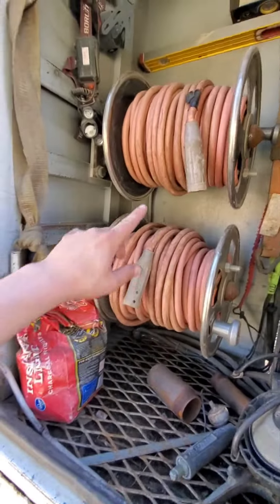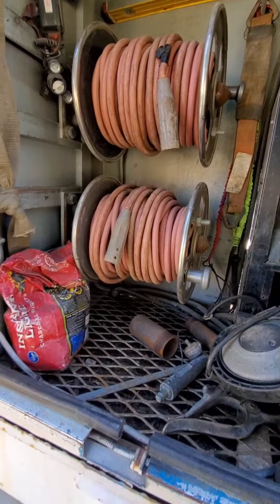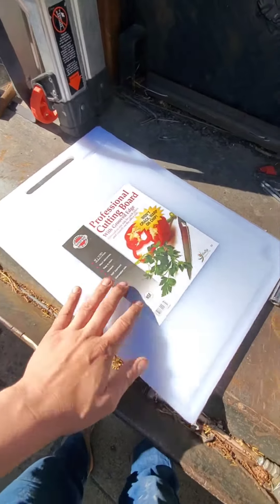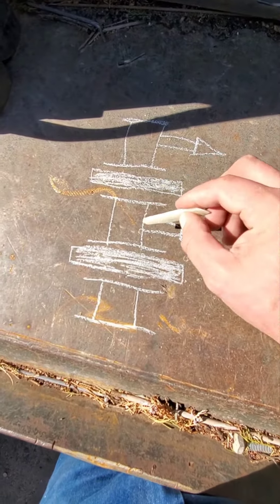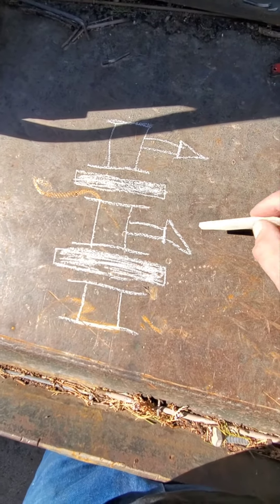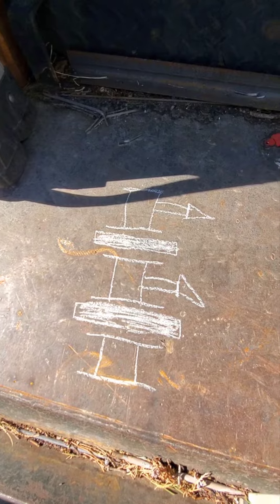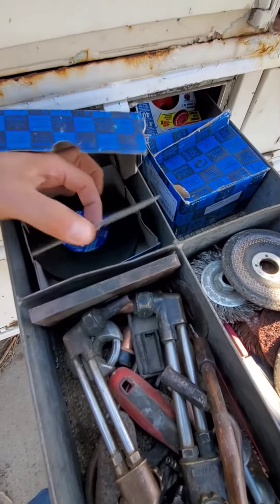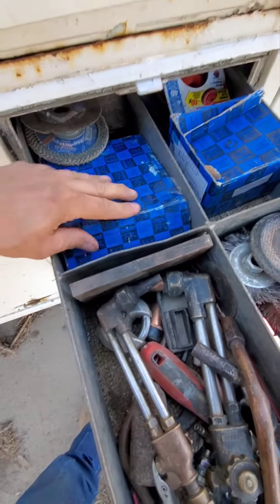Custom Welding reel tips DIY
Lots of guys opt to make their own reels over buying new store bought ones, here are some quick tips on how to make them.